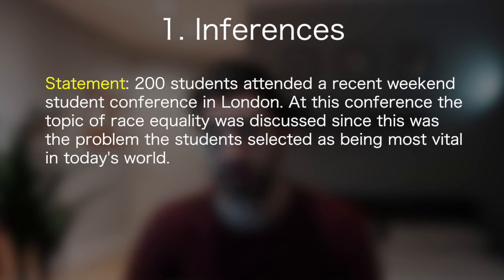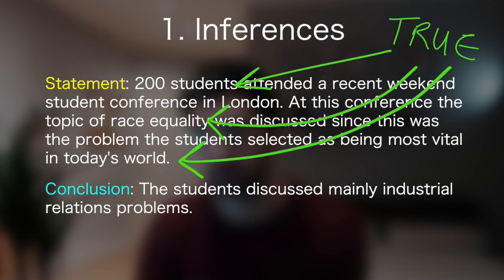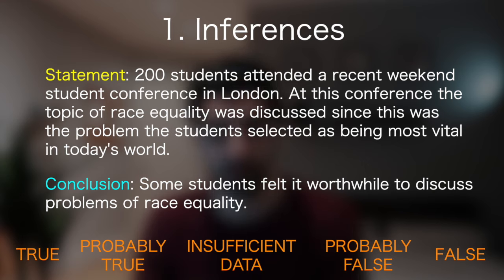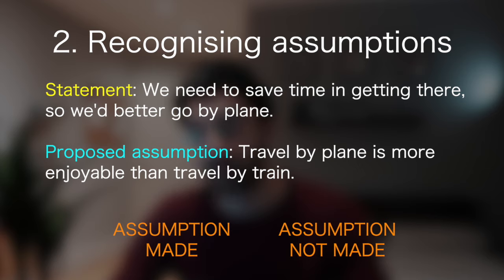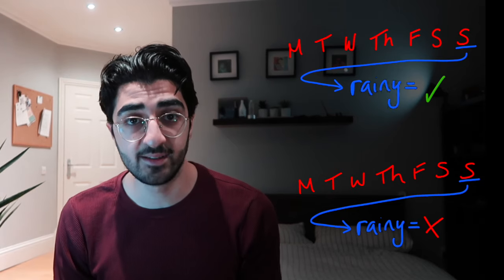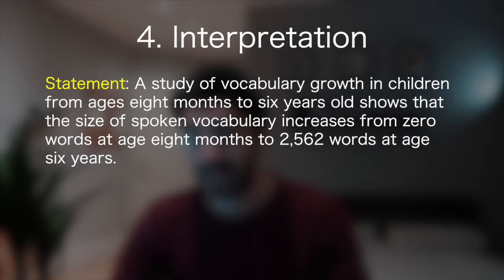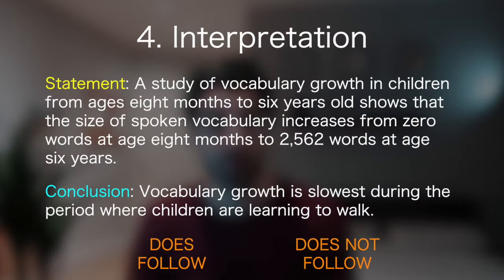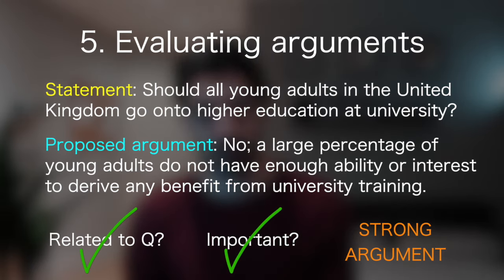How to pass the Watson Glaser test (cheat sheet included)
The Watson Glaser test... Law firms seem to love it but applicants often find it difficult to navigate this step in the application process.

For those of you who don't know, Watson Glaser is an online test that usually lasts around 30-40 minutes. It assesses your "critical thinking" which, in this case, means your ability to logically and rationally consider information that's presented to you.

The questions in the test fall into 5 different categories:
1. Inferences
2. Recognising assumptions
3. Deduction
4. Interpretation
5. Evaluating arguments

There's no secret trick to passing the Watson Glaser test. But, I think that the key to performing well is to really understand what these similar-sounding (but very different) categories mean.

In this video, I go over how I would suggest approaching each stage of the  test to give yourself the best chance of getting getting through it!

I hope this video will help you out in your applications! Use the comments section to let me know your thoughts and what topics you want me to cover in the future.

Also, here's a really useful video on the Watson Glaser test from Lucy Does Law (a future-trainee at Clifford Chance)

⏱️ TIMESTAMPS
00:00 Intro
02:01 Inferences
05:44 Recognising Assumptions
08:10 Deduction
10:23 Interpretation
12:36 Evaluating Arguments
15:17 Outro

🤔  WHO AM I:
I'm Idin, a qualified lawyer in New York. I'm also on the road to qualification in the UK at a commercial firm in London.

👥  FLOWHUDDLE:
I also founded FlowHuddle - a community supporting you to enter a career in law. If you want to check that out, head over

🎶  - Nextup - On Our Way Up
🎶  - Flexy Cracky - Sweet Dreams